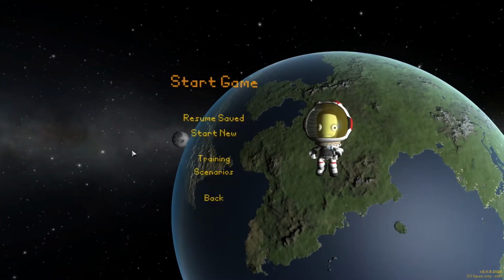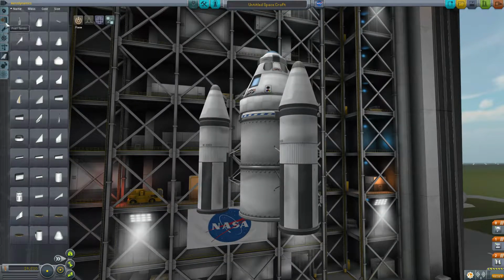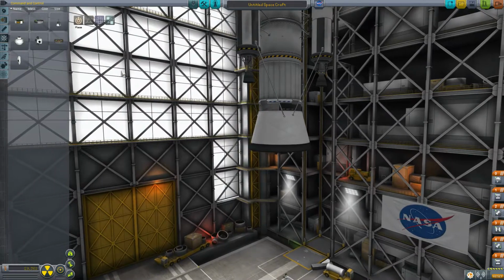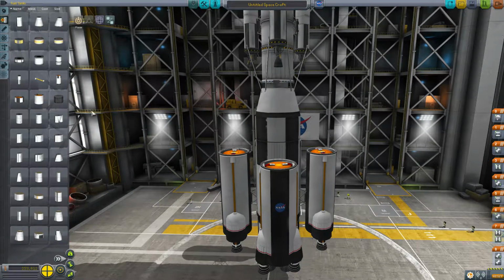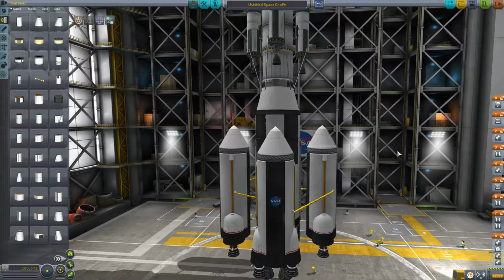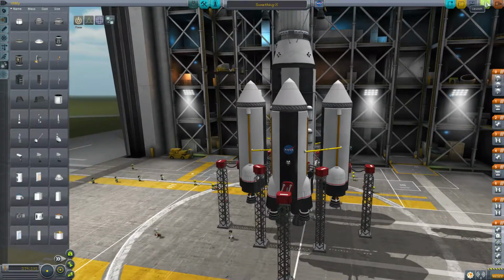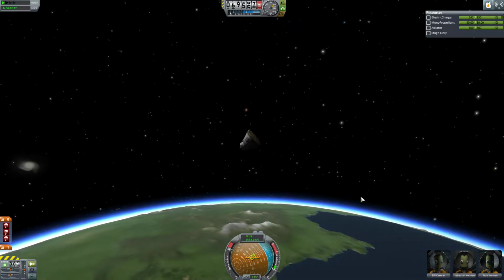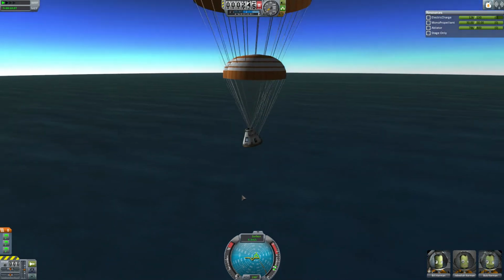Let's Play Kerbal Space Program: Things Fall Apart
Look! It's not post-apocalyptic! ...of course, after all the bits and pieces of rocketry fall on Kerbal, that might not be accurate for them any more.

Kerbal Space Program is an incredibly involved and interesting game, and I highly recommend picking it up. Just... be prepared for things to not always go the way you planned. Especially if (like me) you only vaguely have an idea of what you're doing.

(Also, I do apologize for the few seconds of loading screen at the beginning of the video. I wanted to trim them off, but my editing software decided to bug out on me today... and it was important to post this TODAY rather than later whenever I could get things working. For reasons.)